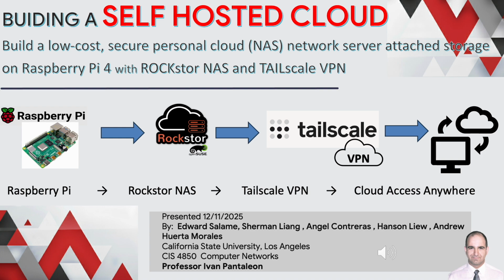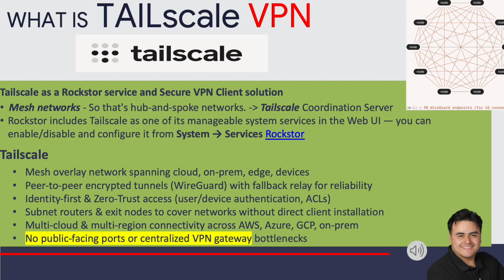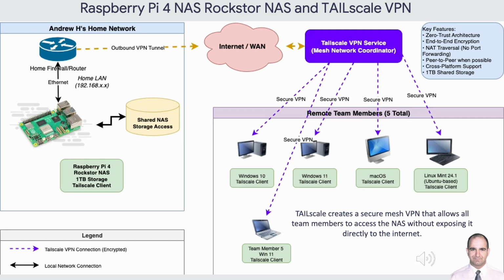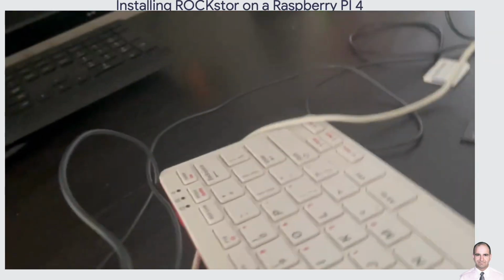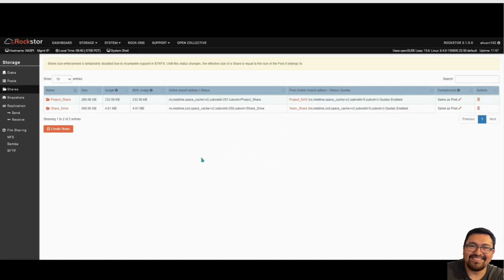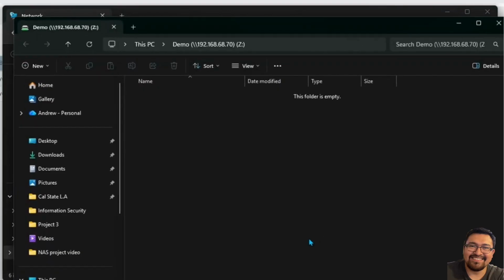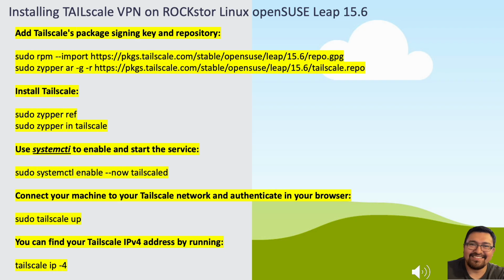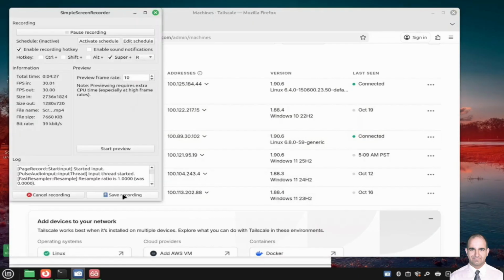create your own CLOUD STORAGE SOLUTION Raspberry Pi - ROCKstor NAS and TAILscale VPN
create your own CLOUD using Raspberry Pi  -  ROCKstor NAS and TAILscale VPN

BUIDING A SELF HOSTED CLOUD
Build a low-cost, secure personal cloud (NAS) network server attached storage on Raspberry Pi 4 with ROCKstor NAS and TAILscale VPN

Presented 12/11/2025
By:  Edward Salame, Sherman Liang , Angel Contreras , Hanson Liew , Andrew Huerta Morales
California State University, Los Angeles
CIS 4850  Computer Networks
Professor Ivan Pantaleon